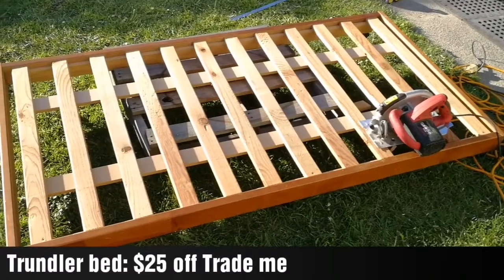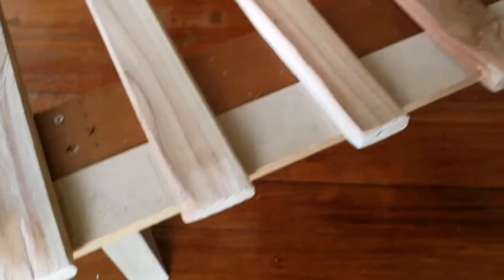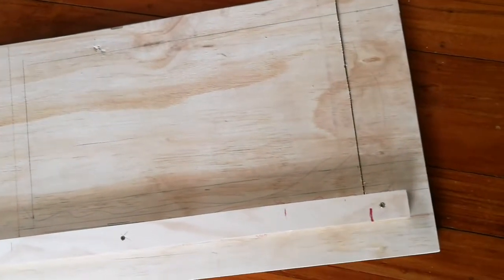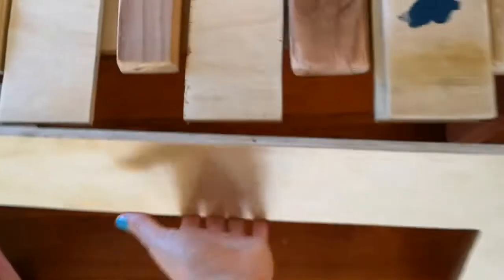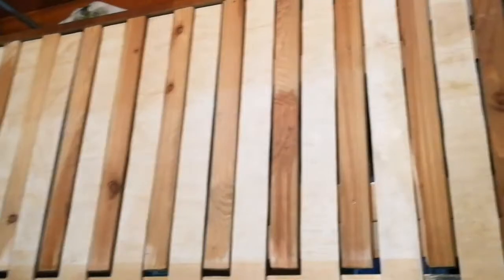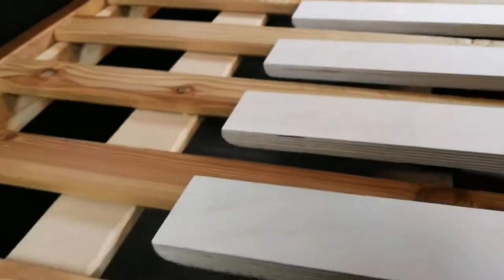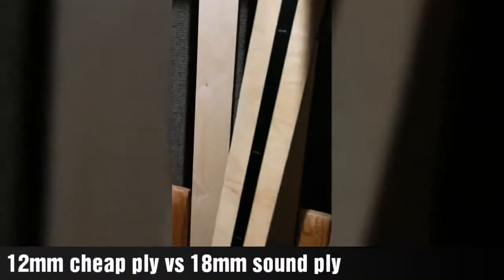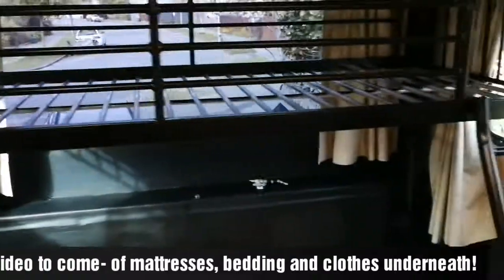DIY FUTON/ BUNK BED : TINY HOME/ BUS RENO | Video 4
As you will see by this video I'm certainly no expert with my tool use and mistakes 😂 But I gave it my best shot and possibly can inspire you to recycle or reuse materials ♻️👍 This is very lightweight for the bus and was overall an achievable project even for beginners  🔨
$$$💵 : It cost about $200 overall maximum to build these frames and I love that air can still move around and moisture can evaporate. It also means I can easily check and get to any leaks the bus may get 🚌😳

Fixing furniture for moving :The futon pull out bed is secured by brackets to the floor on its legs. The bunk is screwed to the back wall using a webbing 15cm piece over eaxh leg and screwed each side down.

Bed placement : Slightly to the right to make more room for items to go /be hidden down the side.

Happy building! 🔨